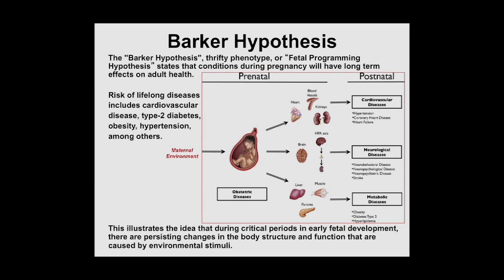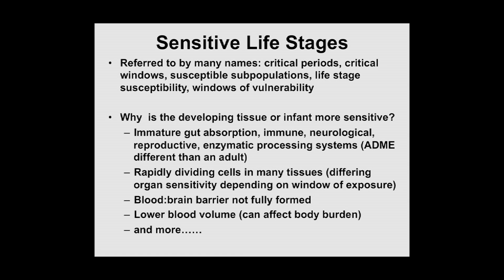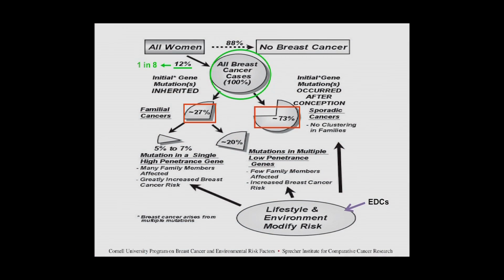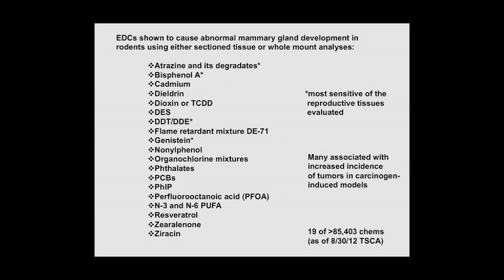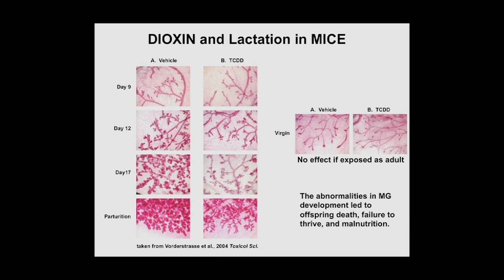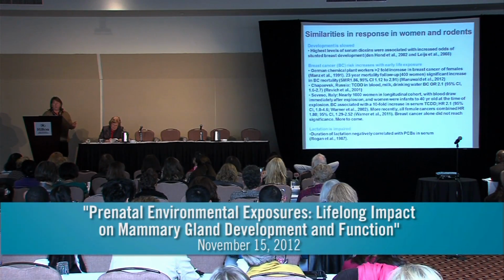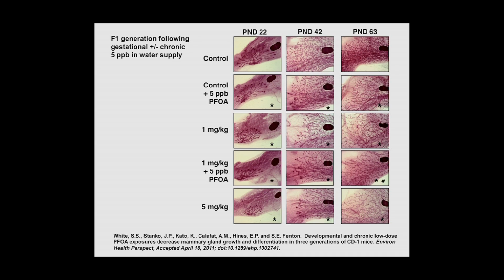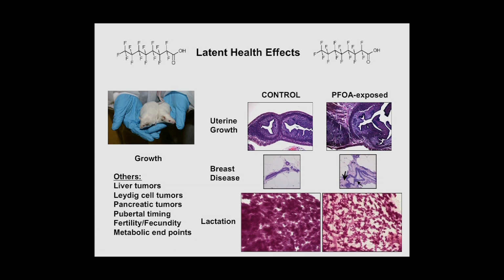Prenatal Environmental Exposures: Lifelong Impact on Mammary Gland Development and Function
Suzanne E. Fenton, National Institute of Environmental Health Sciences, focuses on the role of environmental chemicals in breast development and function in utero.   Series: "Breast Cancer Prevention and Treatment" [4/2013] [Health and Medicine] [Show ID: 25017]